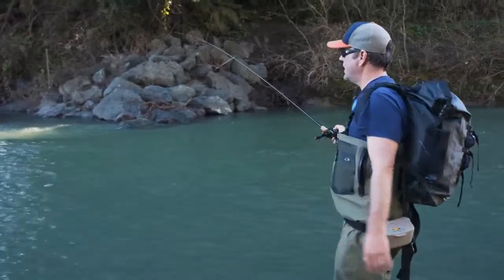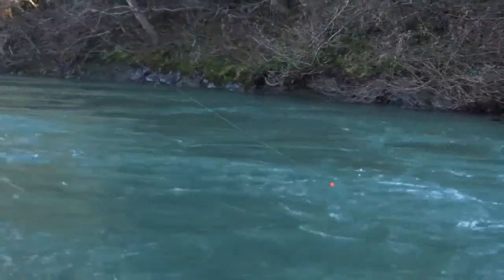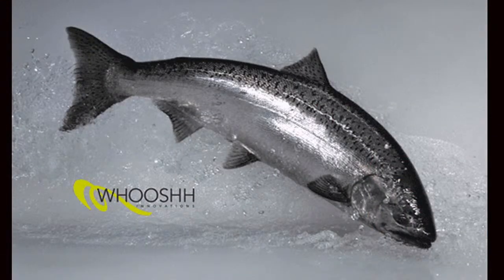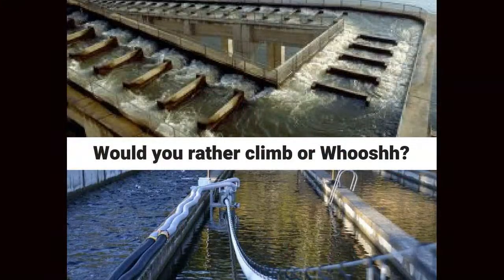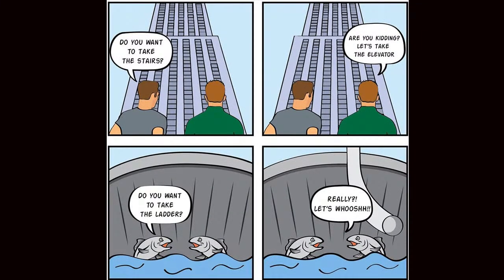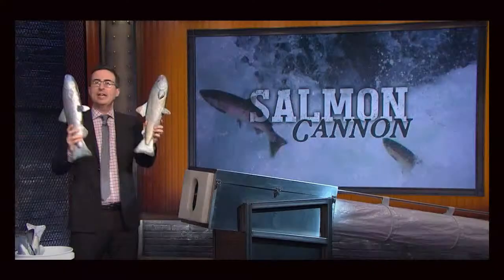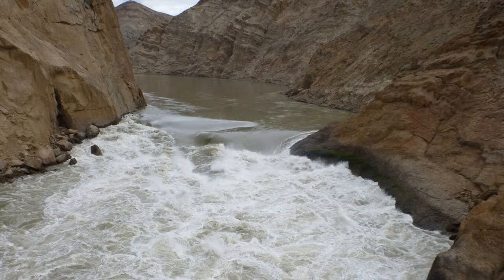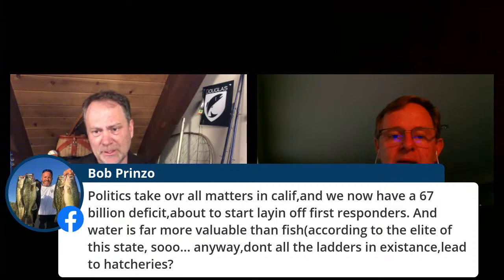Dam Cool Fish Passage Concepts (Featuring Whooshh)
Vince Bryan, CEO of Whooshh Innovations chats with @fishwithjd about the amazingly clever systems his company designs to help get fish like salmon over impassable dams.

Whooshh systems are easier on fish than ladders, less expensive and are able to sort for size, species, wild or not and more!

Fascinating stuff!

To enter our Douglas Outdoors Rod Giveaway Contest, by June 12, 2020.

• ULTIMATE GUIDE TO STEELHEAD BANK FISHING (4.5 STARS)

• PLUG FISHING FOR RIVER SALMON (4.5 STARS)

• LIGHT TACKLE SURF PERCH (4.5 STARS)

• LIGHT TACKLE DELTA STRIPER SECRETS (3.5 STARS)